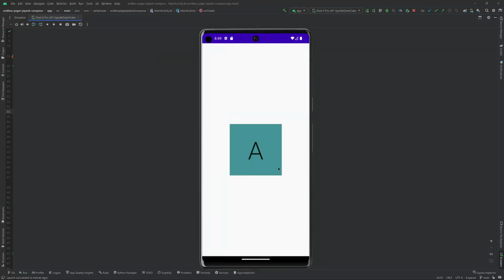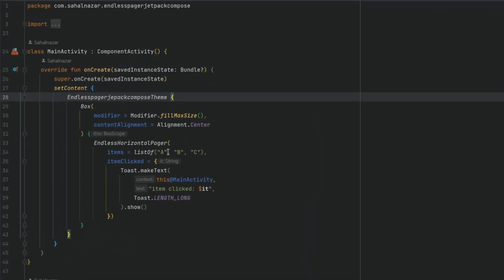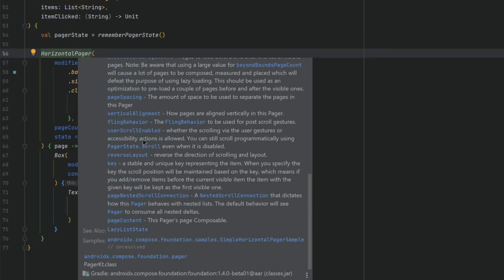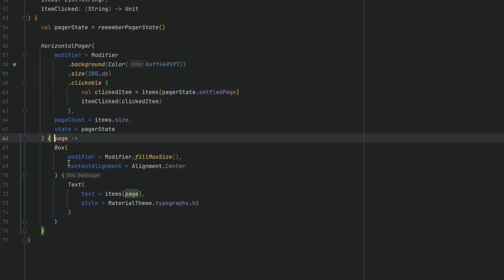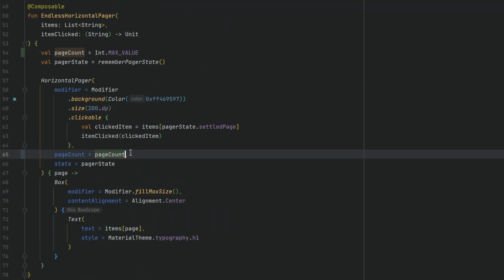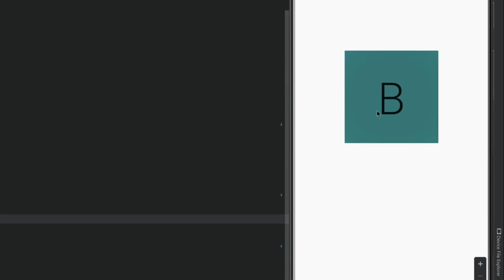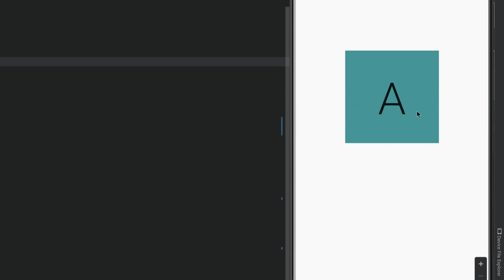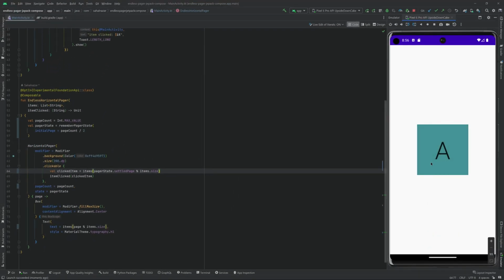Endless pager in jetpack compose - Android Tutorial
This tutorial demonstrates how to use Android's Jetpack Compose to construct an endless pager. This allows users to swipe through a list of items continuously without reaching the end. When the user reaches the last item, the pager automatically cycles back to the first item, creating an infinite and uninterrupted flow of items.